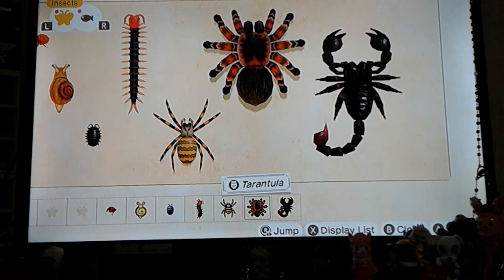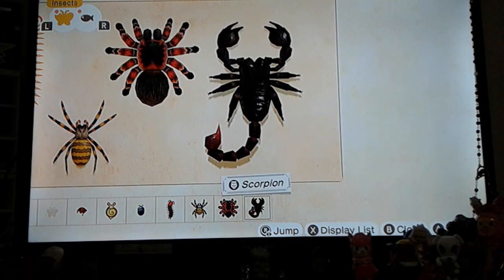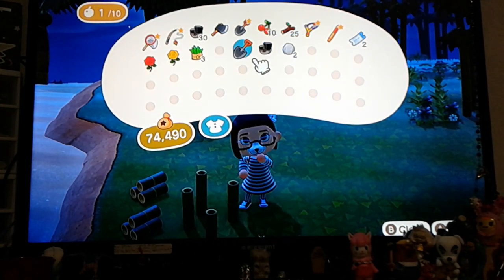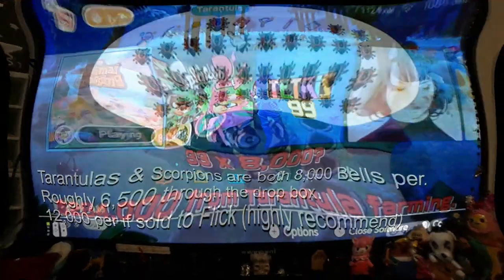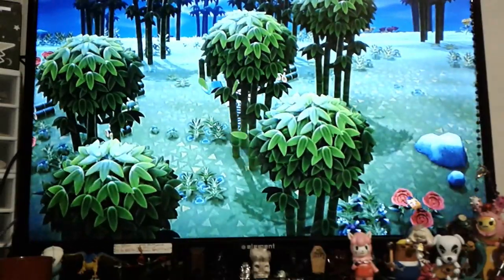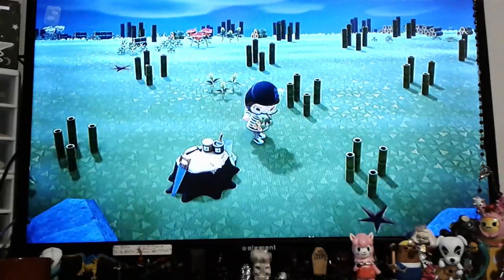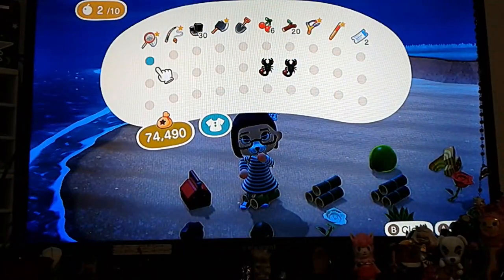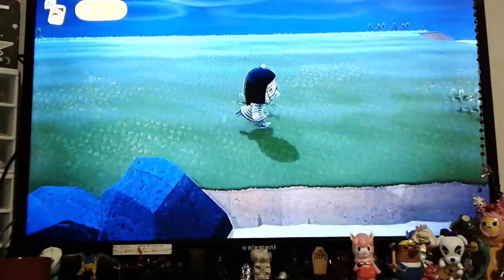Animal Crossing New Horizons : Scorpion & Tarantula Farming on Nook Islands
Having a hard time finding Tarantula Island and Scorpion Island? Well, it's a rare island for a reason. However, it's not the only way to farm tarantulas and scorpions!

In this video, I will show you how to force any flat / level Nook Ticket Island to become a farming island.
There are also a few tips and tricks that you will need to know, about doing this as well as about Scorpions and Tarantulas in the game.